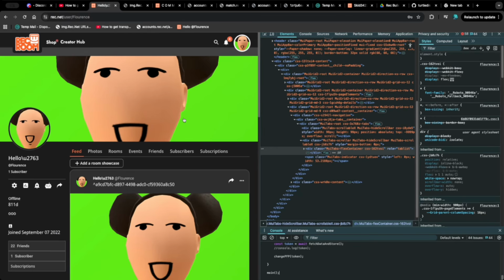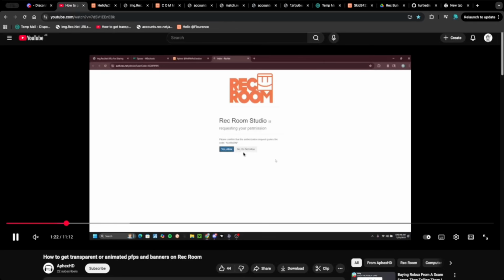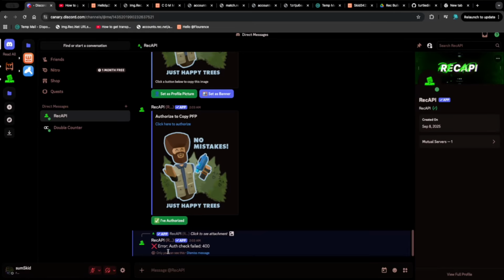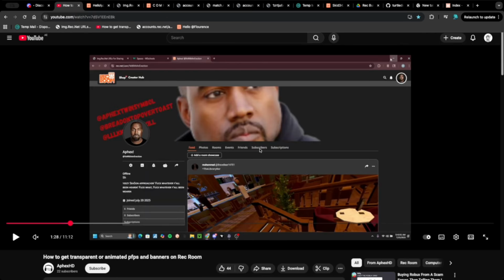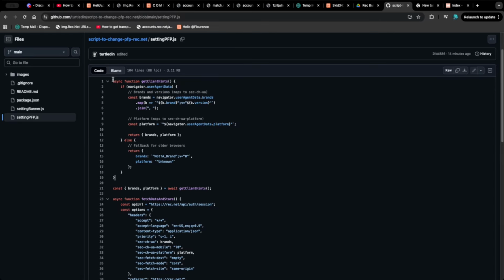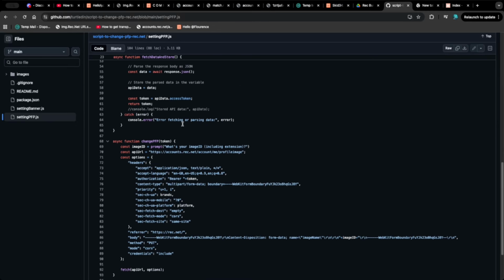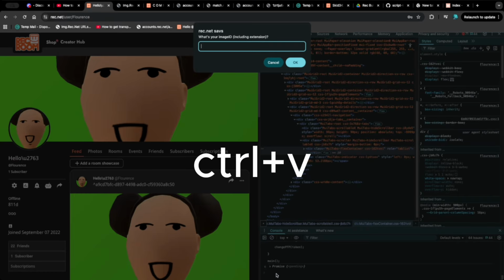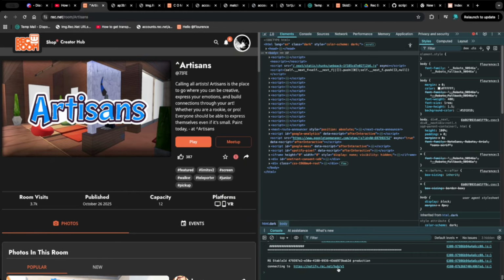How to make your PFP or banner transparent or a custom image in rec room.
In the video I will go over multiple ways to change your pfp and banner in Rec Room. I will also explain on why I believe some ways aren't as safe as the one I use.

#(the aphex website doesn't work anymore)

Btw, i would like to clarify, in the video i might've made it seem like the bot is dangerous. I was simply stating that the bot does have access to your account in that moment, however it DOESN'T mean it WILL definitely do something bad. Considering how many people have been using it, and there were no issues reported, the bot is most likely trustworthy.

The main point of the video was to showcase how the code for changing your pfp and banner on rec.net works and how you can do it yourself.